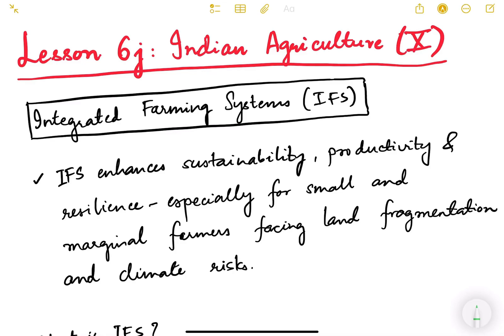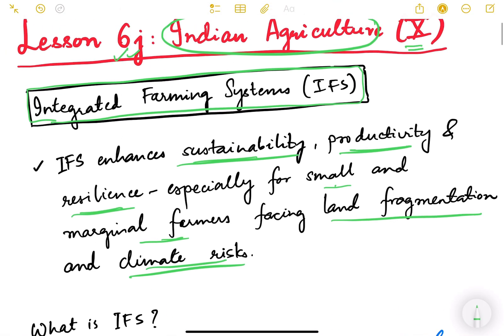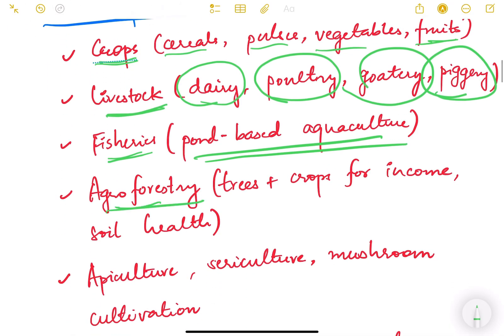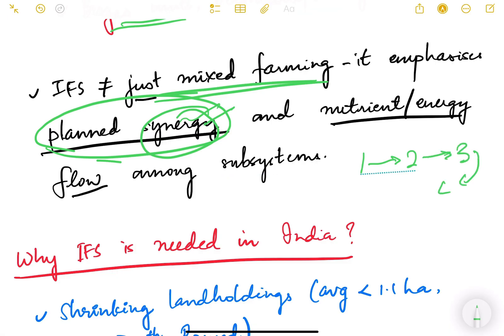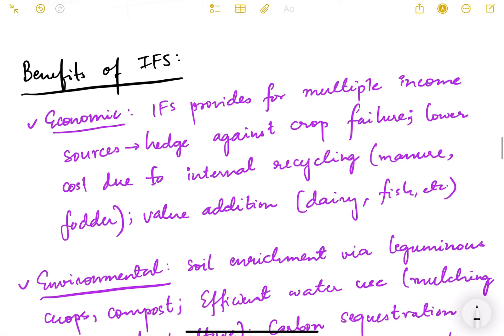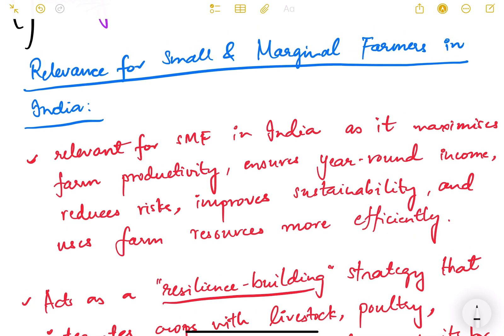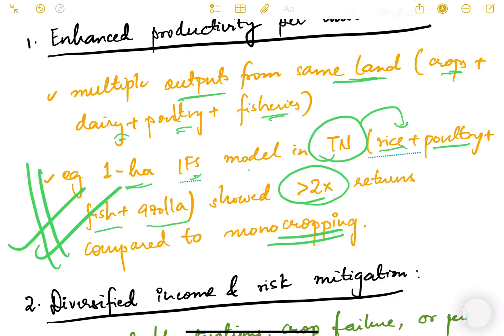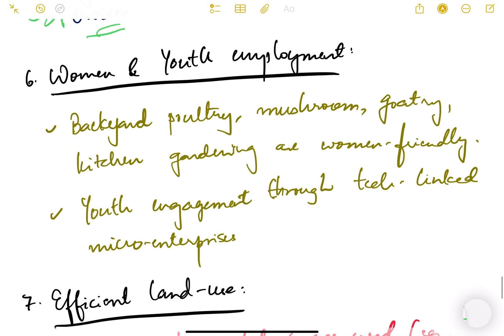UPSC Mains Economy Lesson Series. Lesson 6j: Indian Agriculture (X).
In this video, we will discuss about the Integrated Farming Systems in India.